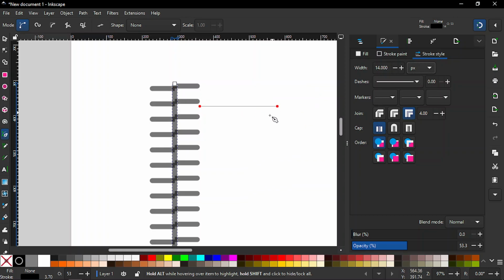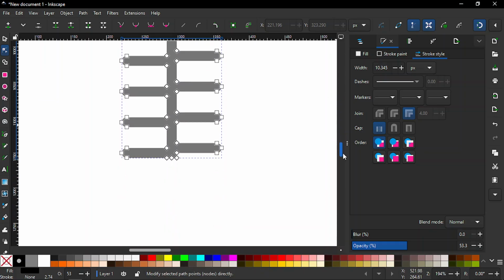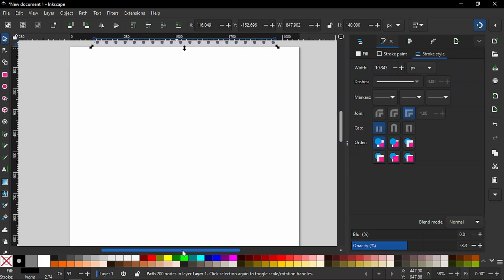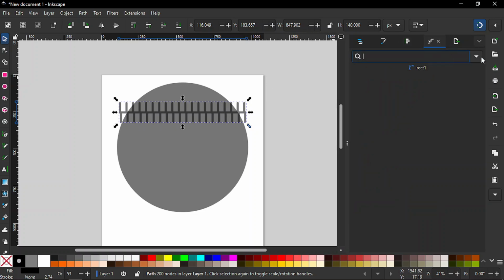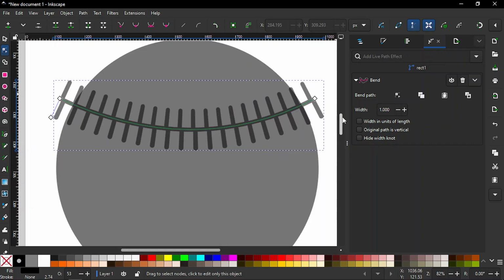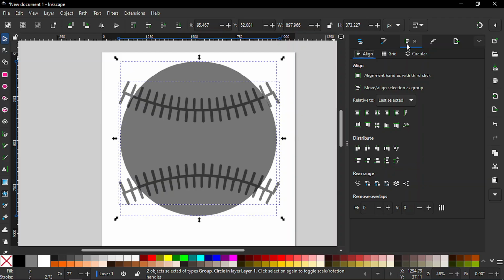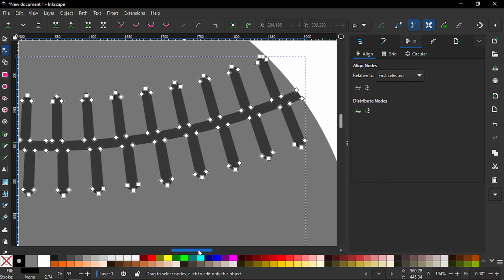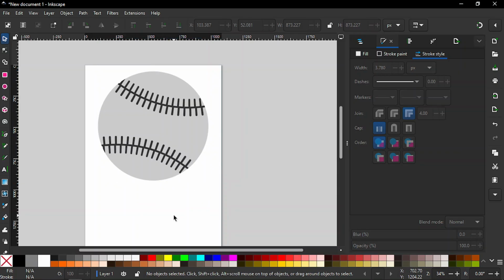Create this Baseball in Inkscape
Hey this is Sakhawat from Vectors in Inkscape. In this video, I showed how we can create a simple Baseball vector design in our favorite tool Inkscape.